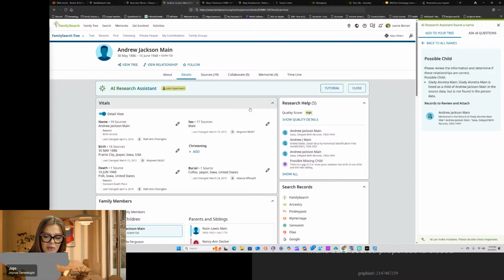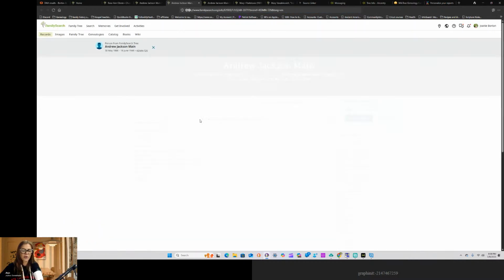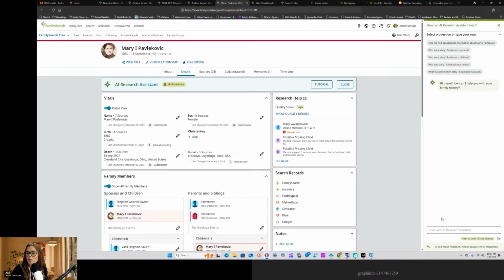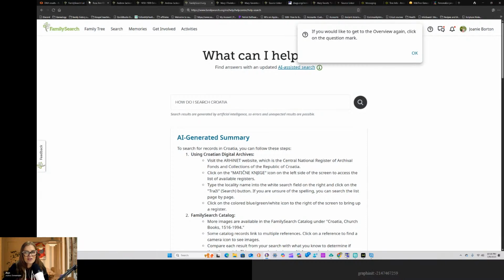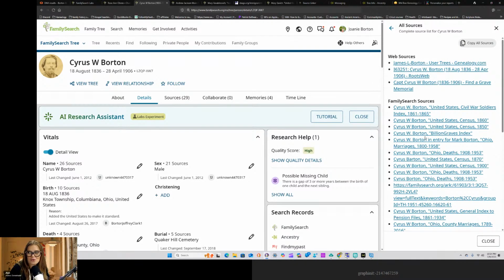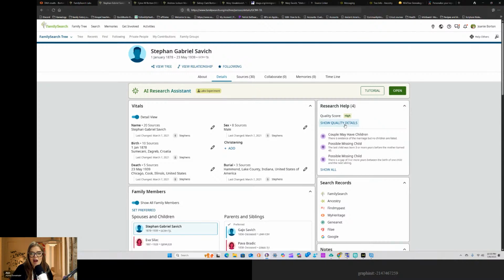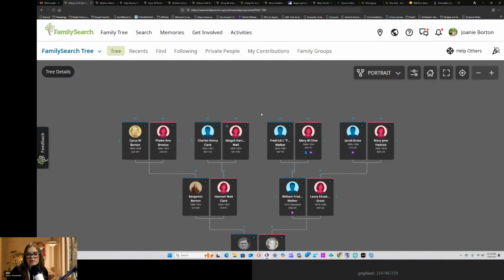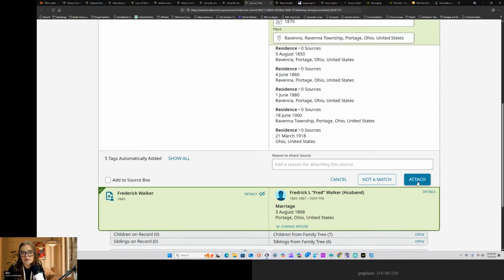FAMILYSEARCH JUST ANNOUNCED HUGE TOOLS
NOW THATS ROOTSTECH HAS ENDED IT'S TIME TO TALK ABOUT ALL THE THINGS WE LEARNED. FAMILYSEARCH HAS KNOCKED IT OUT OF THE PARK.